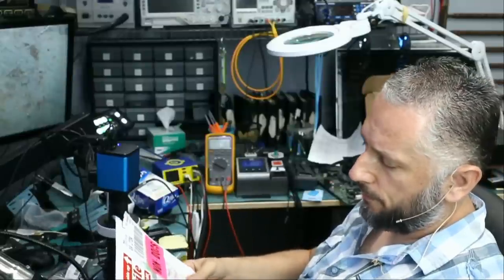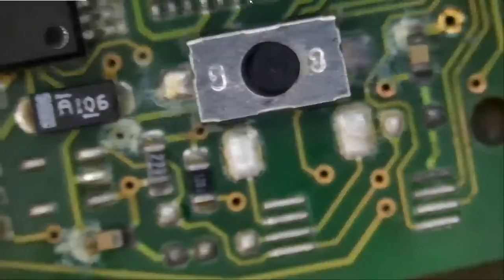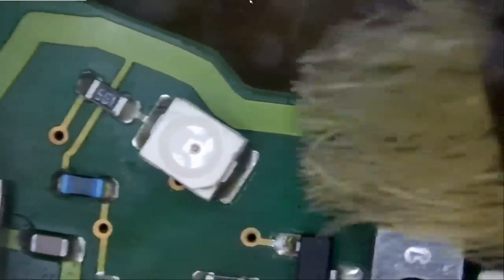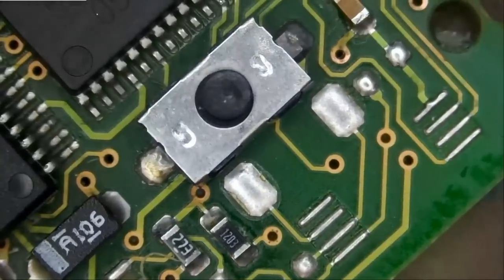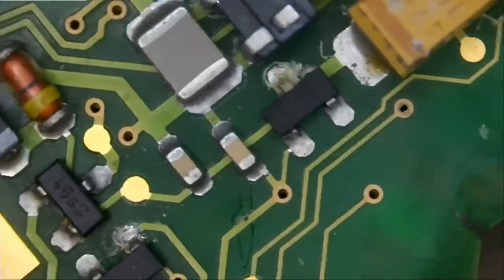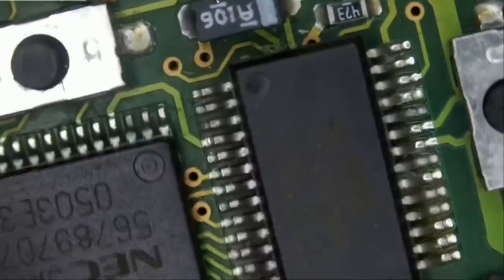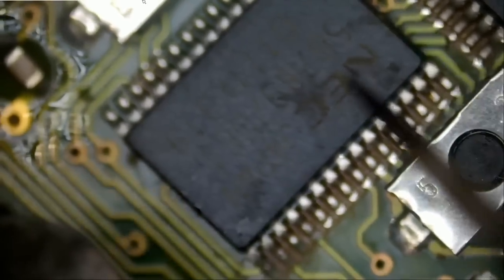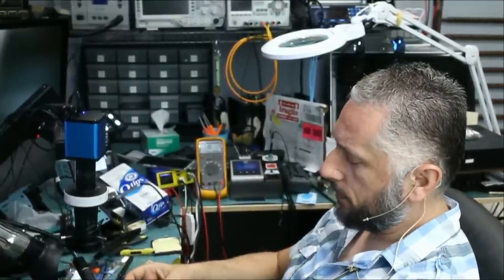Benz Key Fob Mailed from the BAHAMAS for Repair